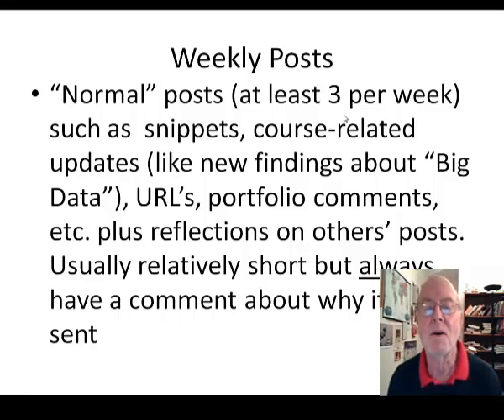Comments on Posts and Messages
For PUBP 710